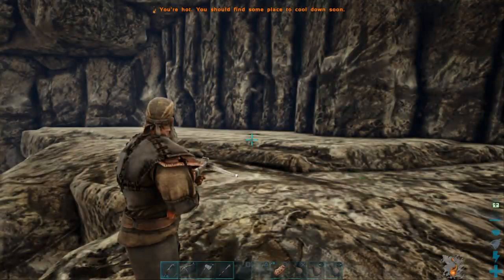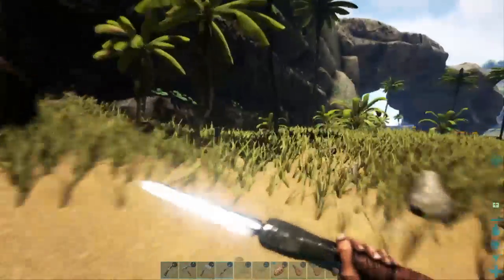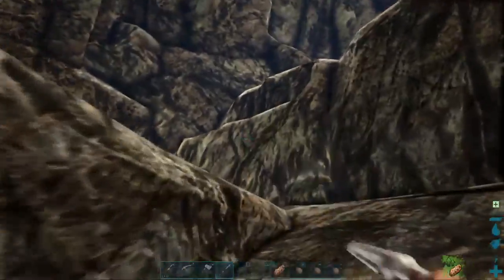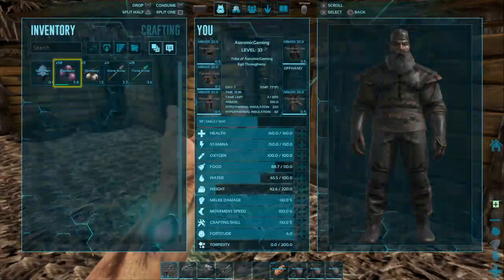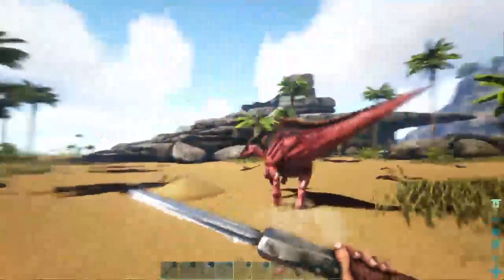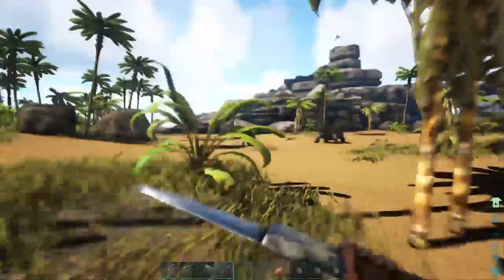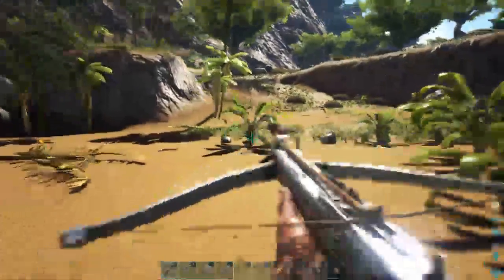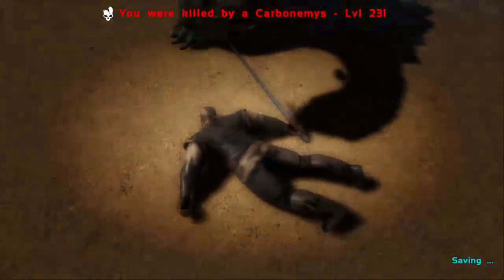Ark Ragnarok/ep 4 Trike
Fun channel for people of all ages and its clean no bad words at all